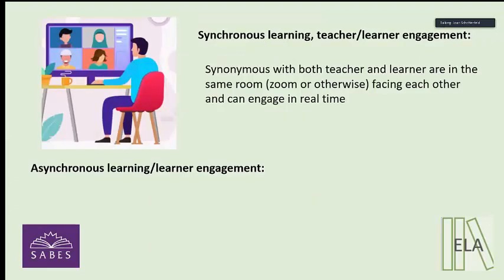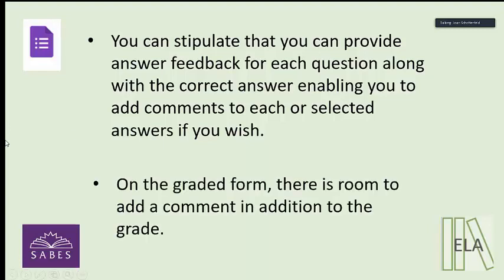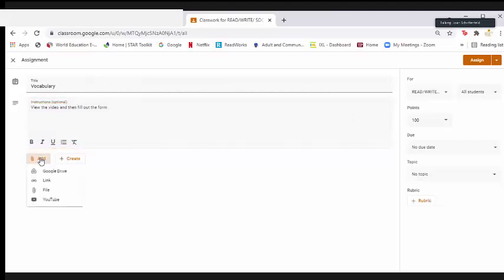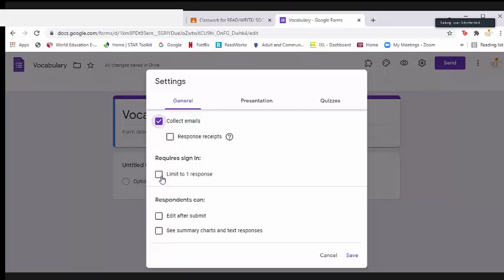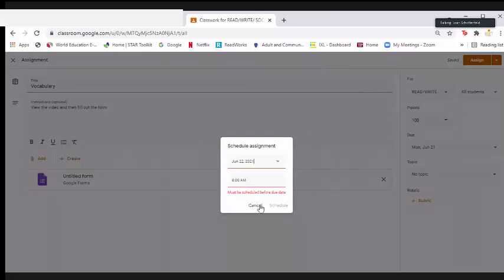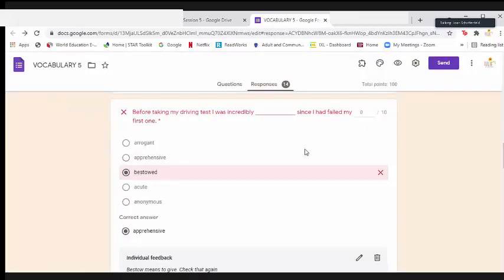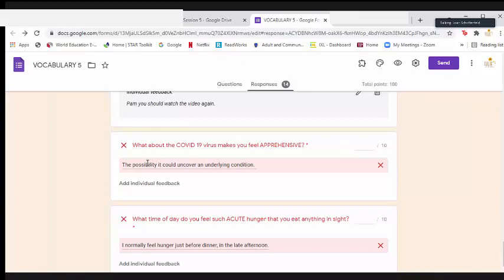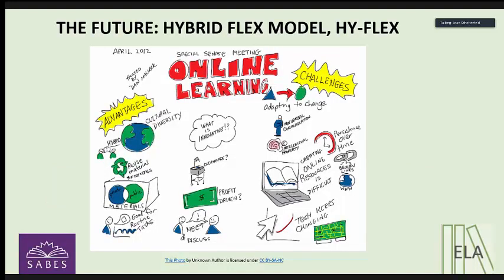FY22 Engagement With Asynchronous Learning